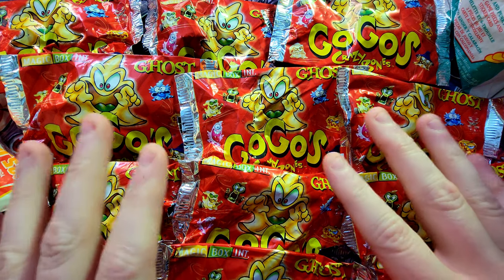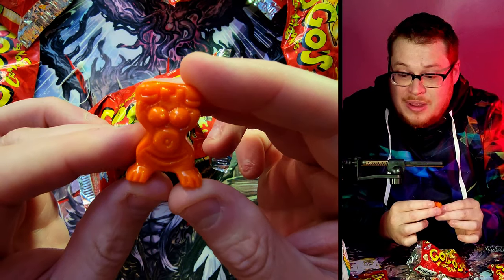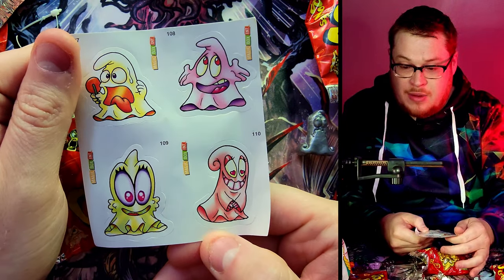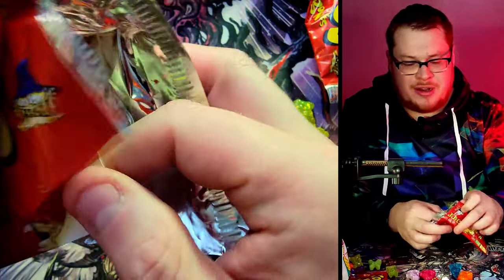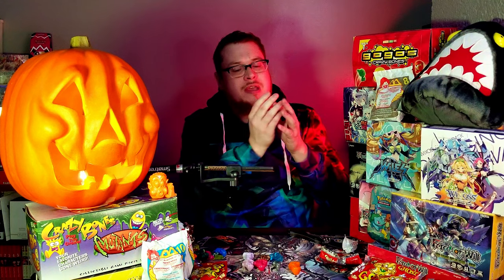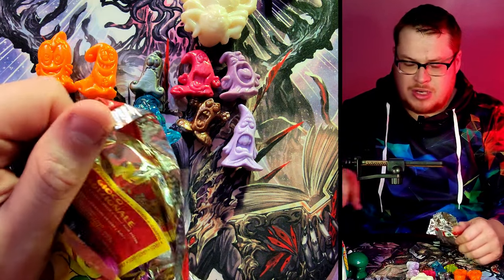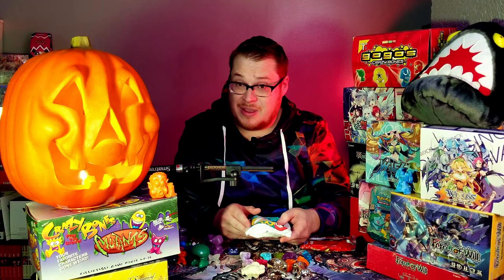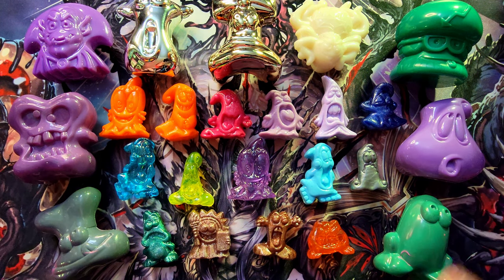Halloween Special! GoGos Crazy Bones GHOST! + Halloween McDonald's Packs